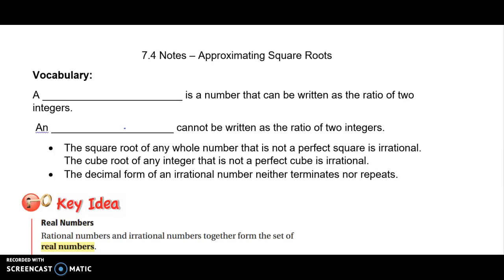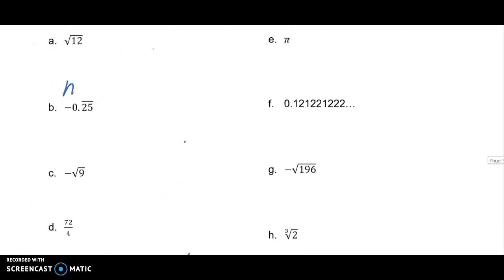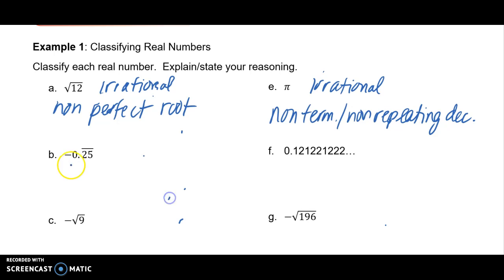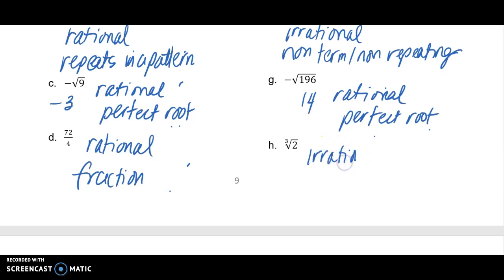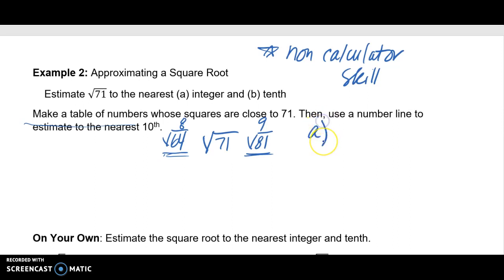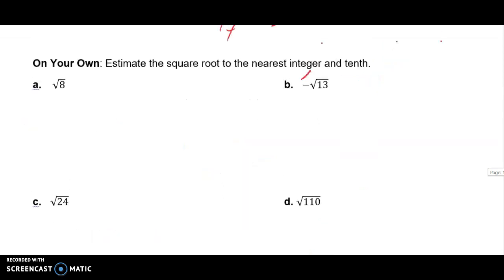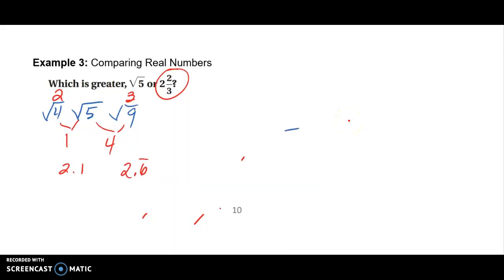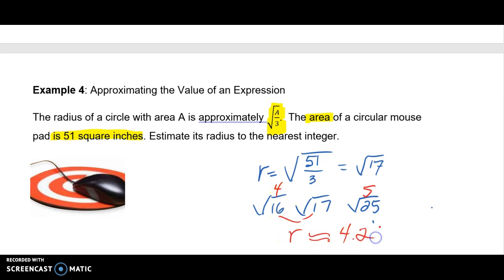PA Notes 7.4 #2